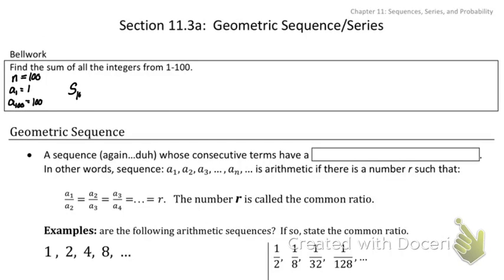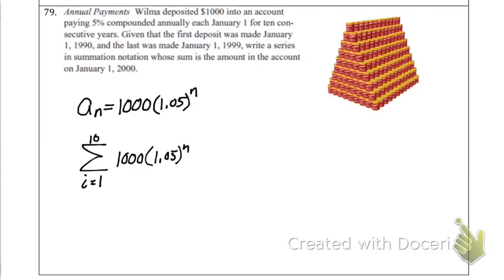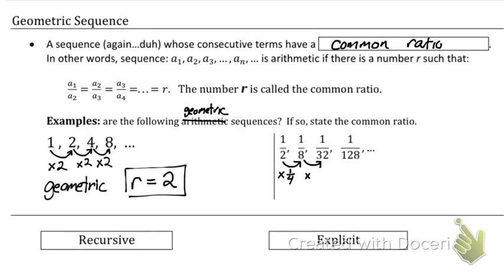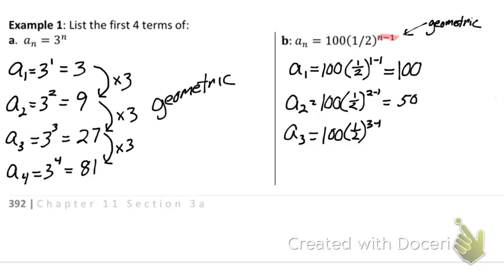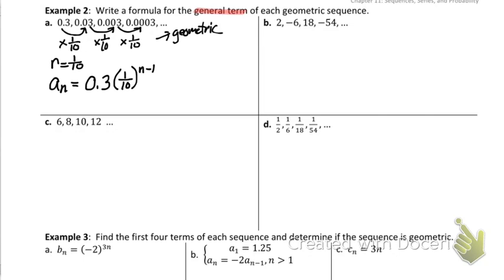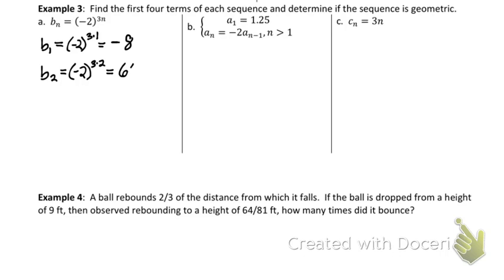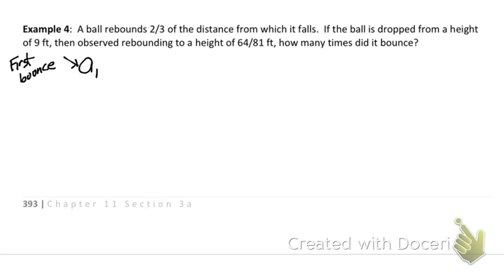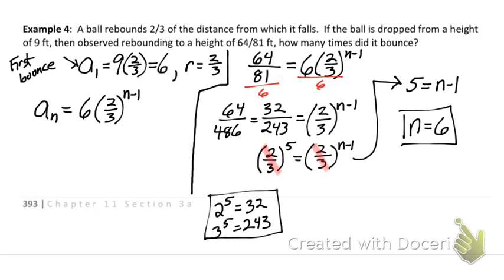Precalc 11.3a (5/5)